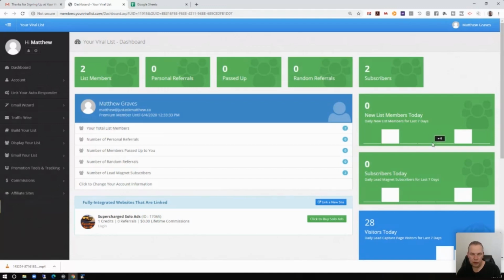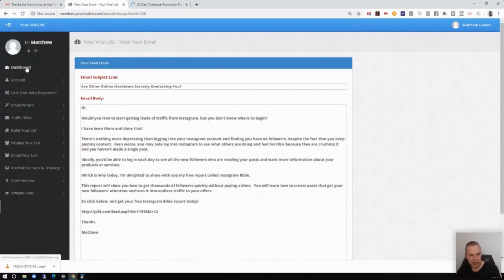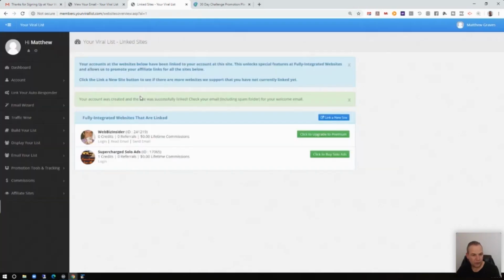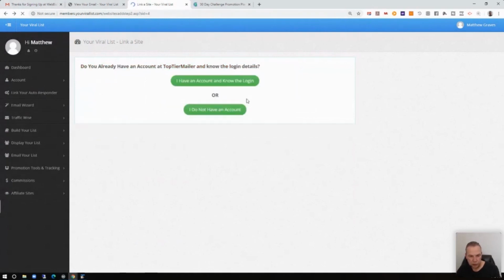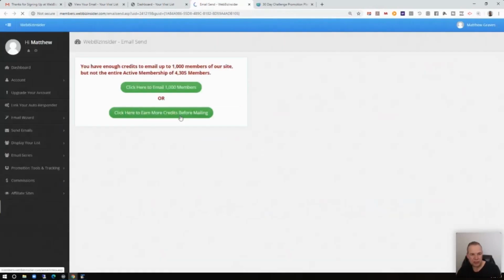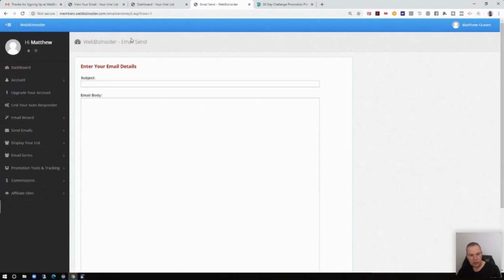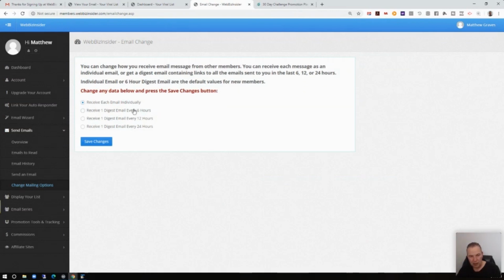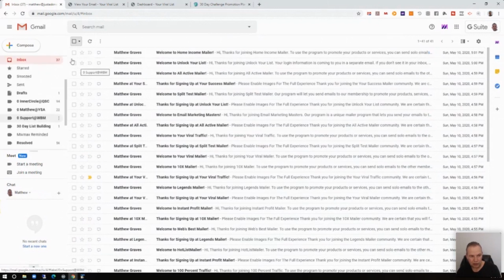Free 30 Day Email List Building Challenge - Day 6 - YVN Safelists and SPEEDMailer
Today we are getting more traffic to send to our lead capture pages to build our email list.  We are starting with using the safelists that are integrated into Your Viral List which can generate a few hundred daily website visitors for free.  We also go over the SPEEDMailer feature which lets you put your promotional email into one mailer site and then clone it automatically to 19 other mailer sites with no extra clicks.

Building an audience of people who know, like and trust you is essential to creating a consistent, profitable online business.

Over the next 30 days, I am going to take you on a journey to getting the first 250 members on your email list using free tools and free traffic sources.  It is going to take time, but very little money to get started.

Each day, I will show you exactly what I am doing, step by step, and the results I am getting from my efforts.  You will see as I figure out what offers to make and which traffic sources are generating the results.